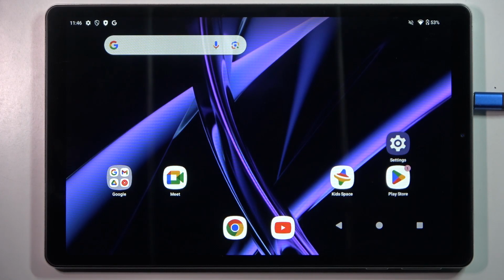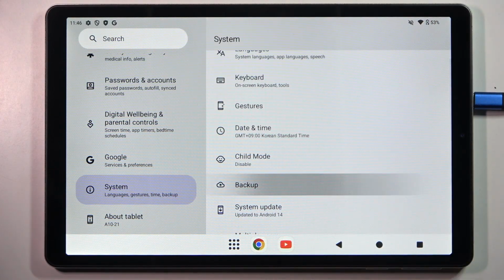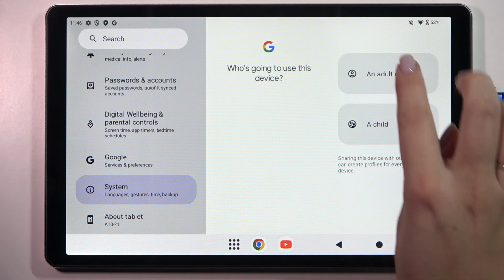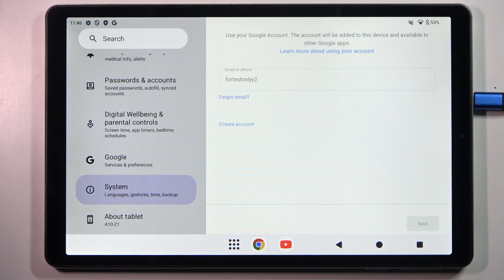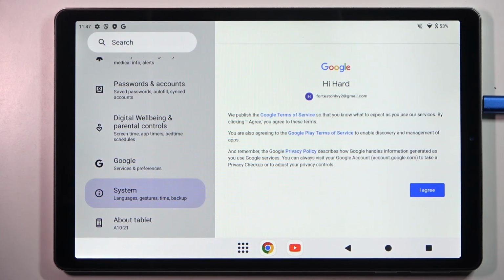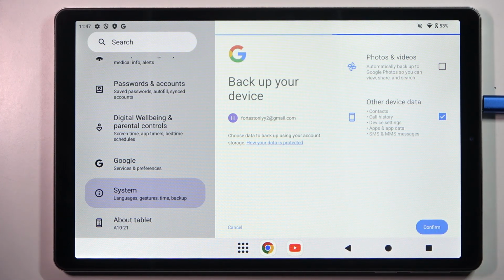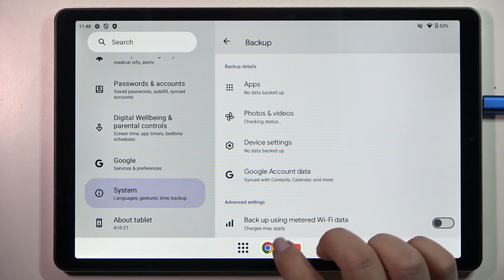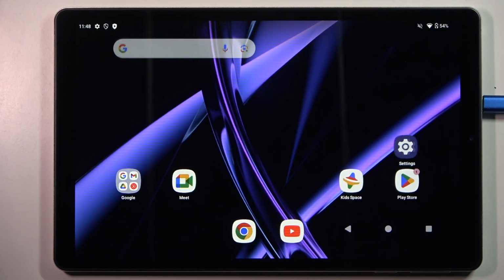How to Enable Google BackUp on ACER Iconia Tab A10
Ensure your data is always safe with Google Backup on your ACER Iconia Tab A10. In this tutorial, we’ll guide you through the simple steps to enable Google Backup, allowing you to securely store your contacts, app data, photos, and more. Never worry about losing your important information again-  follow these steps to activate Google’s backup service and keep your data protected across all devices.

How to activate Google Backup on ACER Iconia Tab A10?
How to turn on Google Backup for ACER Iconia Tab A10?
How to enable cloud backup on ACER Iconia Tab A10 using Google?